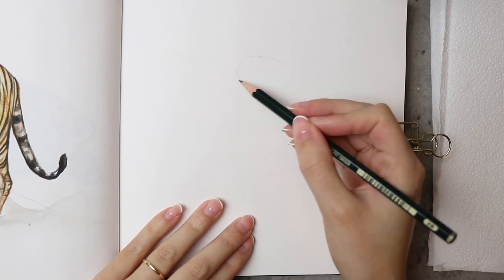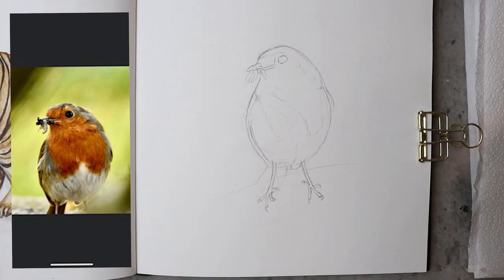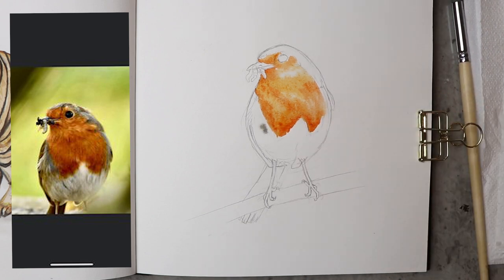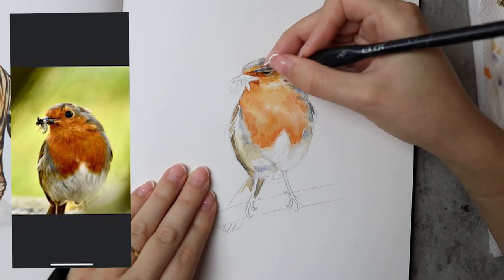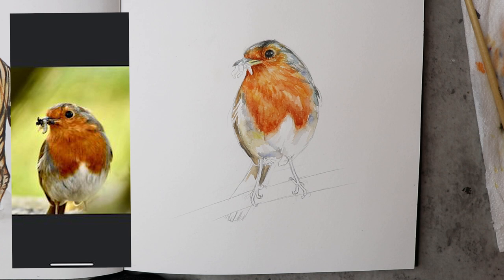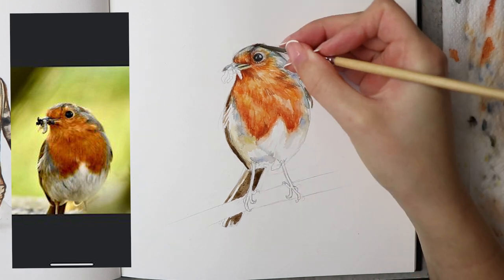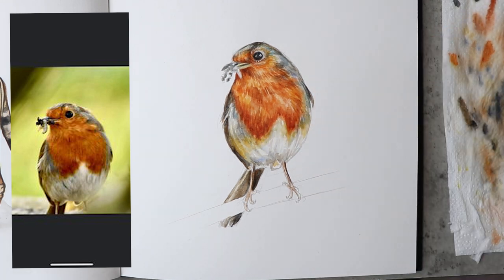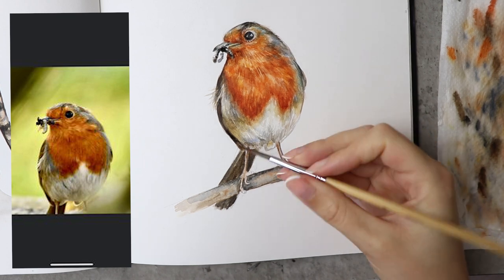How I Paint Robins Using Watercolour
Let me teach you how I would draw and paint European robins using a pencil and watercolour.